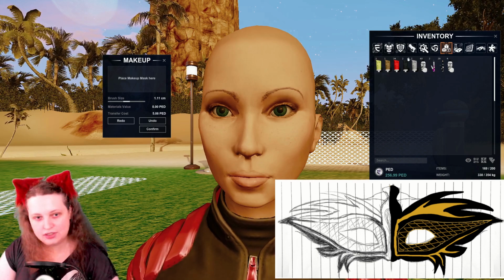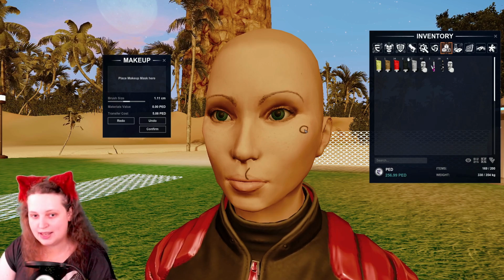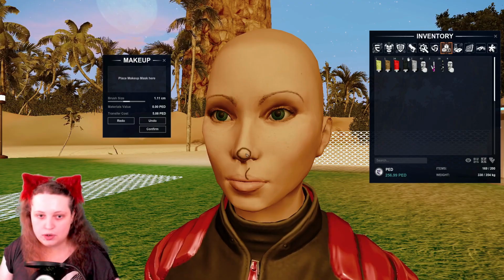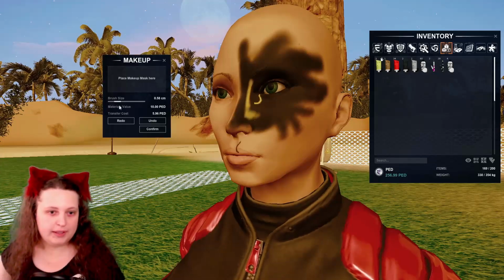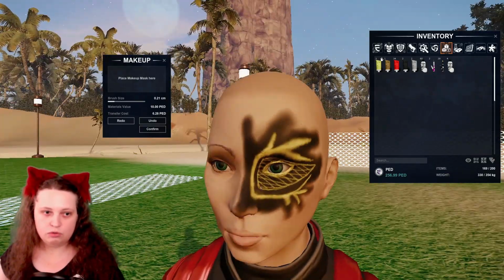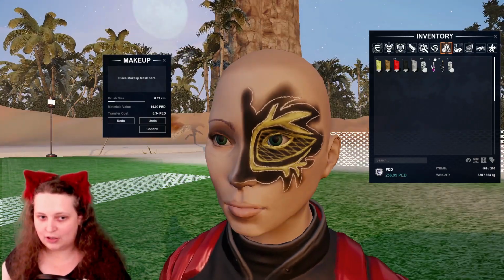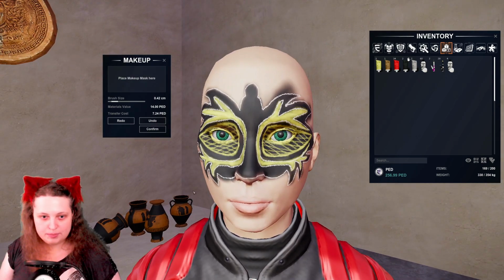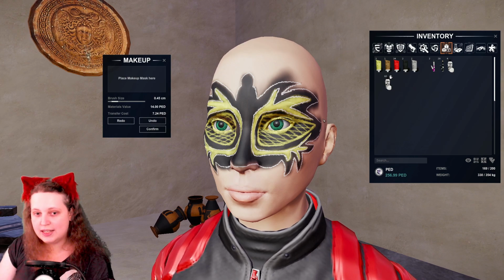Makeup Tutorial Within a Video Game: Mapping out a design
This video will cover from concept to in game and how I do the process.

Timestamp
00:00 Introduction
01:34 Design
02:04 Blocking out the Design
02:44 Adding the Yellow Paint
03:16 Cosmetic Pen
03:47 Shadow Warning
04:03 Moving to Ancient Greece
4:13 Speed Painting
5:34 Cleaning up the Mask
6:27 Outro